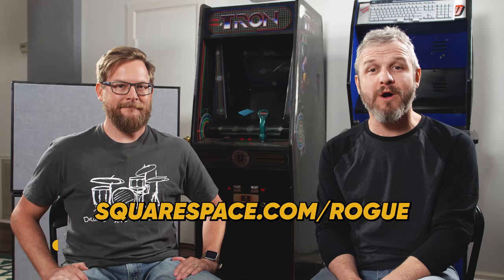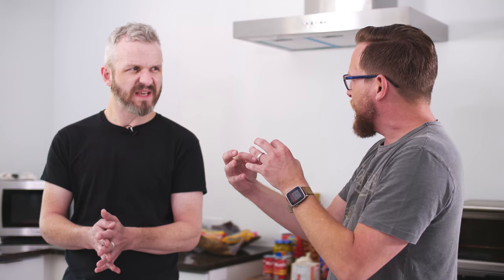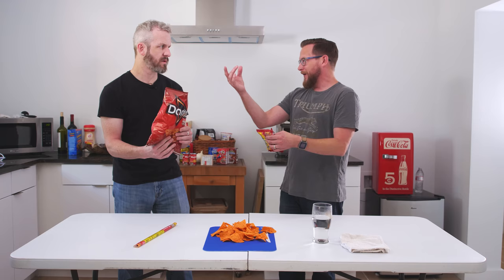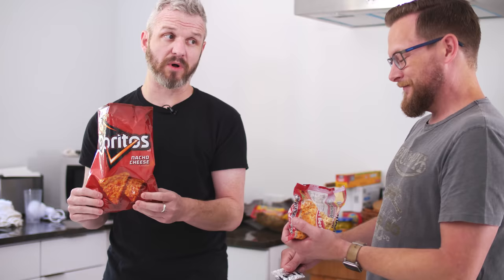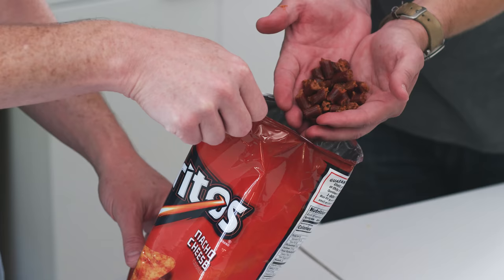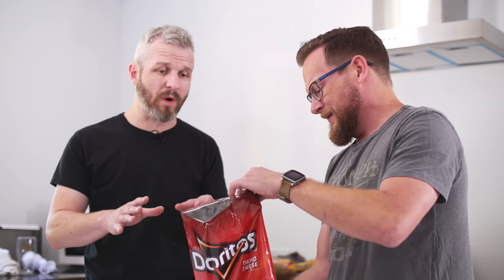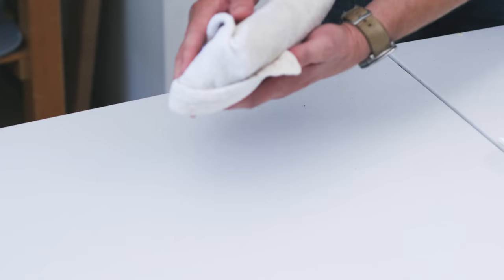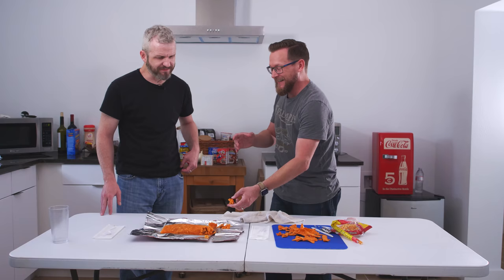Making a Prison Burrito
🡇 links & accreditation 🡇
I hope none of our subscribers ever need this tutorial… Well, at least none of the subscribers who ‘rang the bell’... Well, definitely not any of our Patrons!
"Caught in the Rain" by Aso

Post-production powered by Doghouse Systems
This video was made with the help of:
Elizma J. (Rev) - first draft captions
Our Mailing Address
Modern Rogue